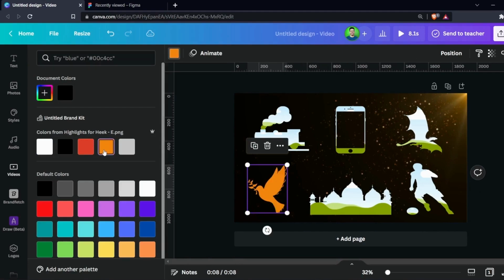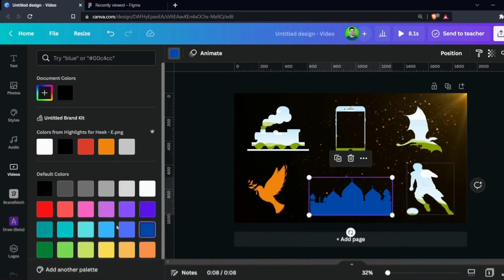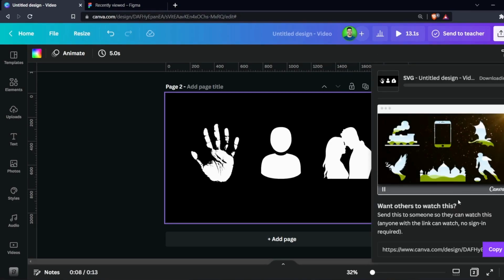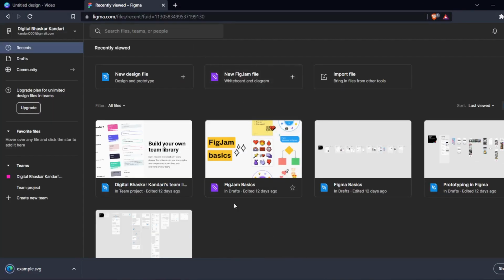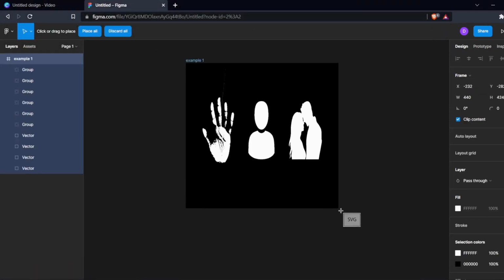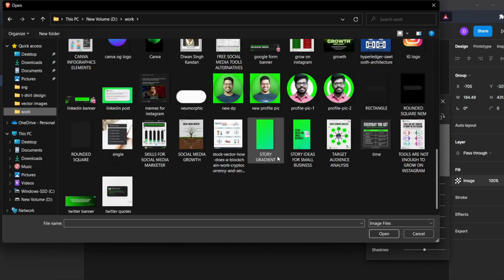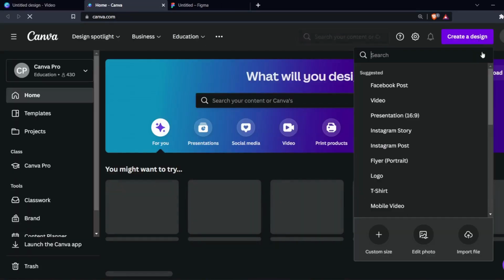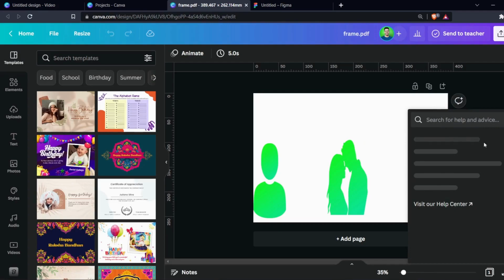How to Create Custom Frame In Canva - Canva Tricks And Hacks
In this video, I will teach you how HOW TO CREATE CUSTOM FRAMES IN CANVA - Learn how to make custom frames for Canva

Simple trick or hack to create a custom frame or cut out area in Canva. You can use shapes or elements it's up to you. Just make sure that the elements are all the same color.

Some design features or elements used in this design are available for Canva Pro users only. If you are using Canva Basic / Free version,

Follow these steps to create a custom frame

Step 1: Go to elements and search for vector images.

Step 2: Select any vector images and download them as SVG file.

Step 3: After downloading the vector images, it's now time to edit some changes in Figma.

Step 4: Open Figma and create a new design. Click the shape tools and place images. Choose the downloaded vector SVG file. Drag your mouse and place your vector elements.

Step 5: Delete the background of the images and click the fill color option. Choose the image option and add any image or color. Export or download as a pdf file.

Step 6: Go to Canva, Click the create a design option, then click export file and add pdf file.

Step 7: Your pdf file is uploaded. Now hit delete the color. Now you can use this frame in your next design.

Continue to create and follow us for more content like this.

Chapters
0:06 How to Create Custom Frame In Canva
0:22 Intro
01:05 Step by Step method to create customize frame
02:02 Search for vector images
04:29 Edit vector images
06:24 Create Frame in Canva
06:40 Canva Tricks and Hacks

Canva is a powerful and free design tool that everybody can use to design professional visuals and graphics that builds their personal brand or grow their business.

Get free insights and guidance to keep your YouTube channel growing

FREE browser extension & mobile app that integrates directly into YouTube to help you run your channel with ease

In this channel, I share canva tips and canva tutorials

how to make a frame transparent in canva
canva frame hack
how to use frames in canva mobile app
how to create mockups in canva
canva figma
how to create design in figma
how to design custom frame
frame desiging
How to create and design the content for your business,
How to create stunning creatives,
How to make or edit video in canva,
How to create animation in canva,
How to build a visual identity for your brand,

This channel is for beginners who want to explore the designing field with canva.

Your Canva Buddy
Bhaskar Kandari
SMM and Canva Designer